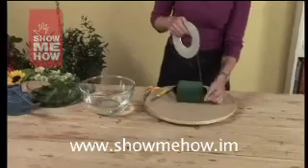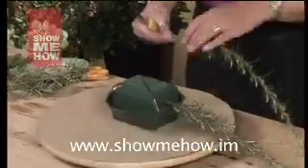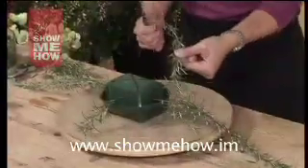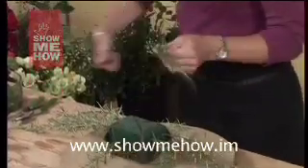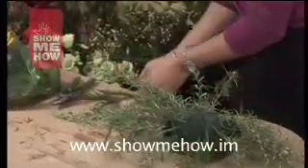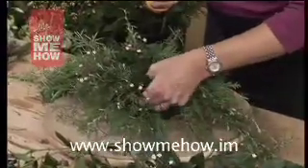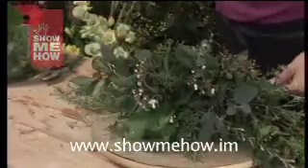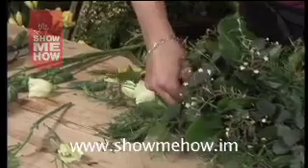Create Your Own Wedding Flowers DVD/ Book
Show Me How - Arranging Flowers DVD Book is a detailed introduction to this fascinating skill that will show even a complete novice how to create eye-catching designs to suit different sorts of flowers and settings.

Demonstrated by award-winning experts, it is full of practical hints and tips, as well as complete projects and beautiful design ideas that use a variety of affordable seasonal flowers and foliage.

Stunning displays demonstrated in detail by the Show Me How experts:

-vertical/linear arrangements for tables, shelves and mantelpieces
-compact domed designs for table displays
-triangulated displays for shelves and mantelpieces
-oval table centrepieces